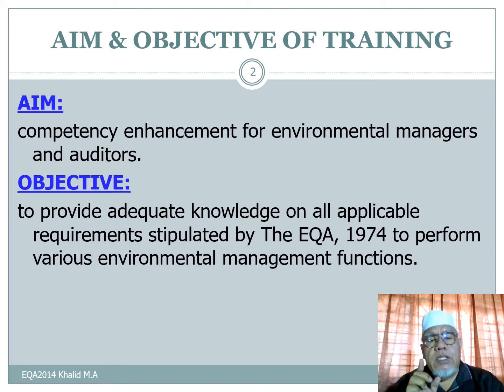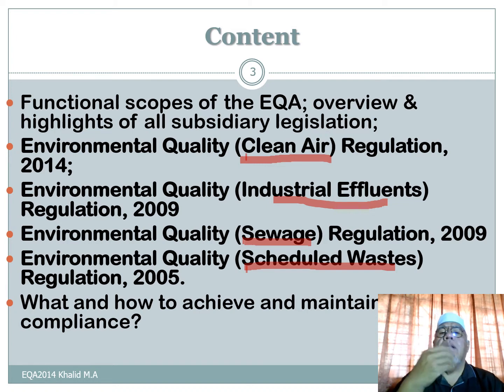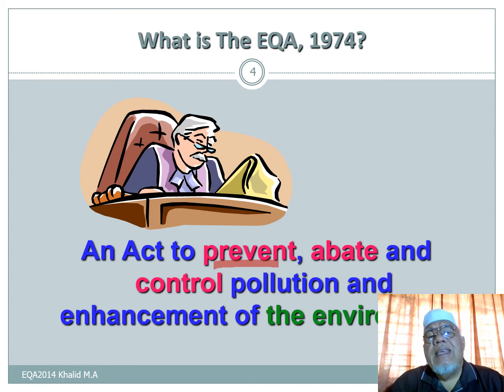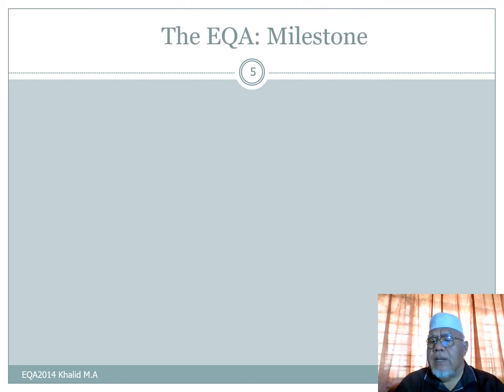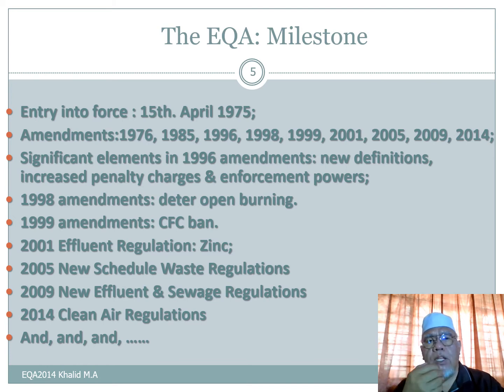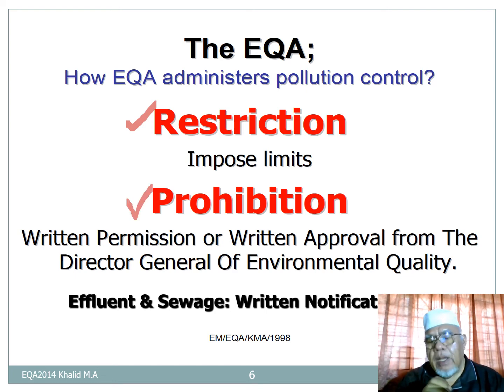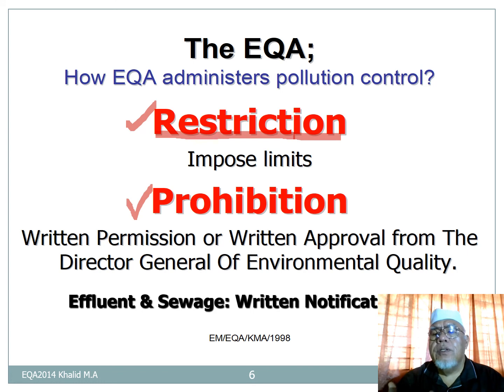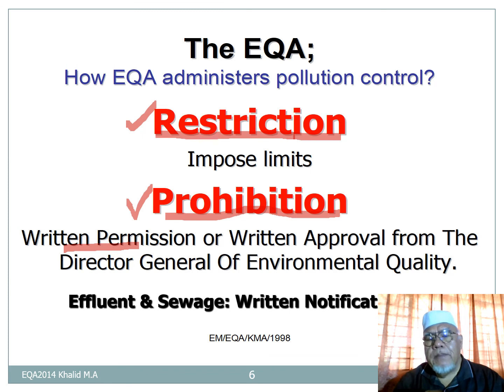What is EQA1974 about? - Part 1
This video is an opener to my series of legal interpretation of the Act and its respective selected subsidiary regulations thereon. Its content is primarily important when we need to understand how the law 'works'. It replaces what was published on the 3rd of August 2020.

35 years
• 15 years in the Department of Environment, Malaysia.
• 20 years as auditor, consultant, trainer cum Managing Director of Sekitar Synergy Sdn Bhd

Training experience
Since 1998